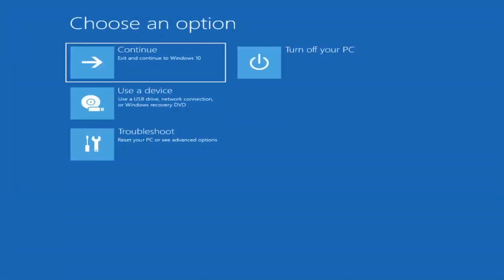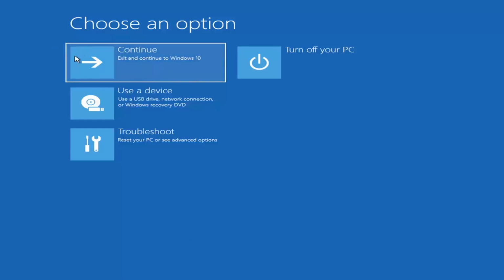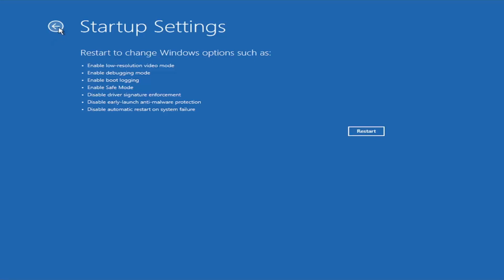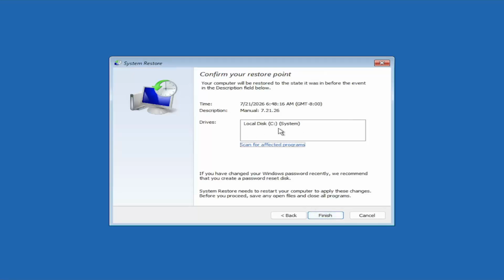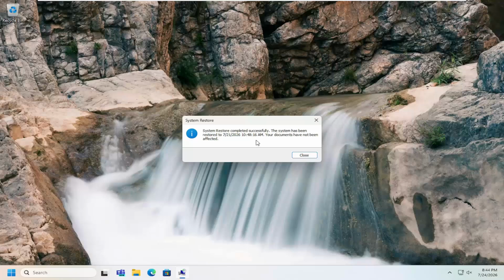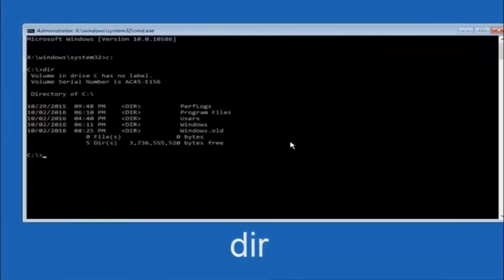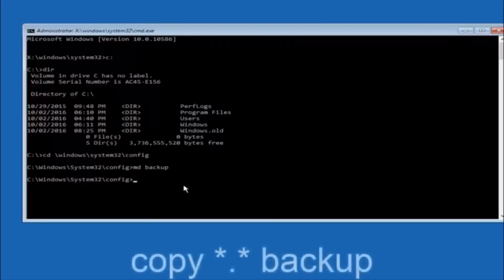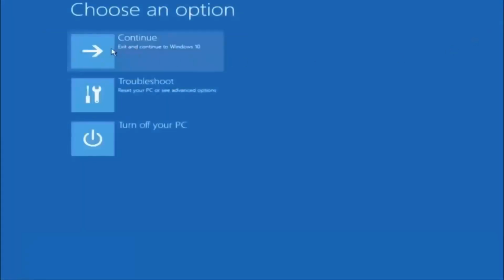How To Fix Blue Screen on Dell Precision 7540 [Solution]